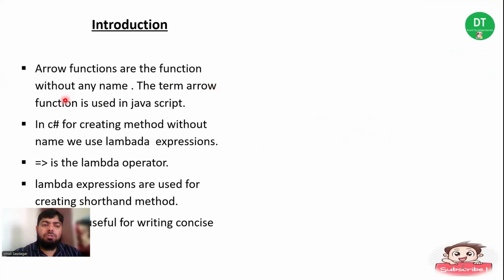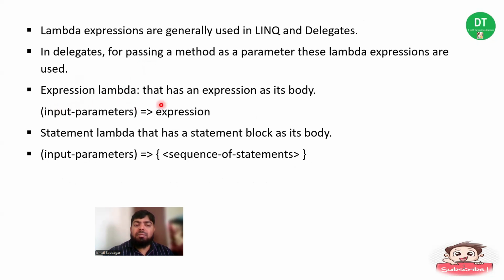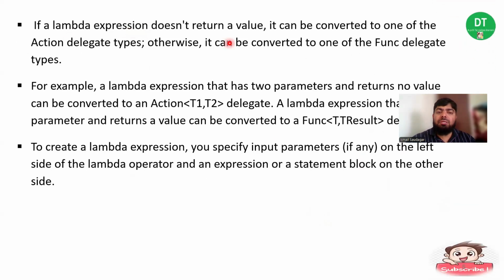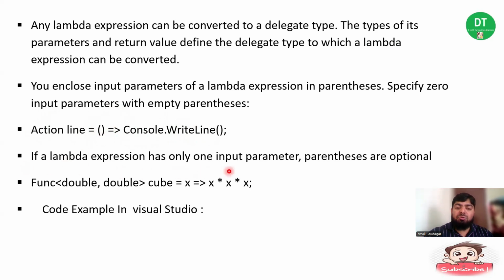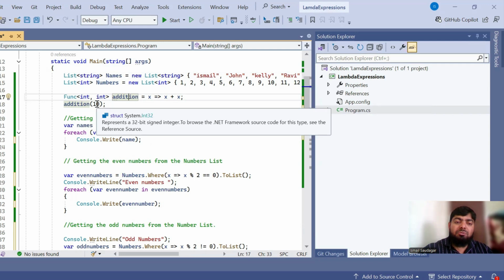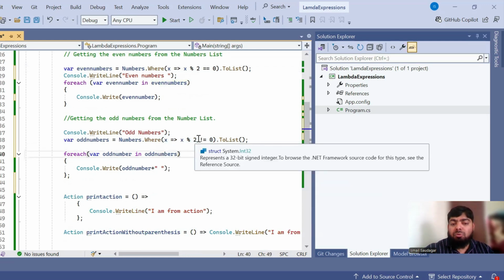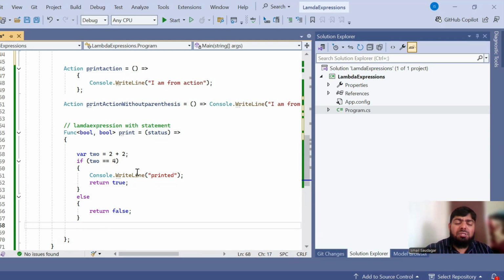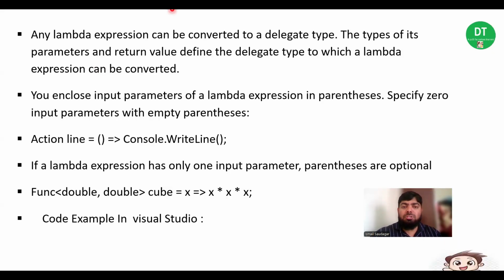Lambda EXPRESSIONS The #1 Game Changer for Modern Developers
In this video I have Explained "Lambda Expressions" In C# in a very simple way. Lambda expressions are used for creating anonymous methods .
1) Introduction to lambda expression in c#education
2) Benefits of Lambda expression.
3) practical example in visual studio.

C# For Beginners Course:
This is a paid course on Teachable. If you are new to c# programming u can take the course and enhance your knowledge. It contains various c# topic from intro to basic level step by step. You can go to the link below and buy my course for just 2$(168 rupees0.

 About Author:
My name is Ismail Saudagar, and I have 8 plus years of experience of working as a dot net developer. I like to learn new technologies and share knowledge.